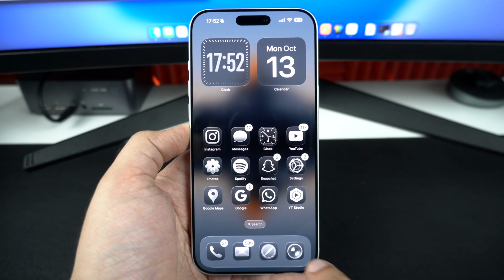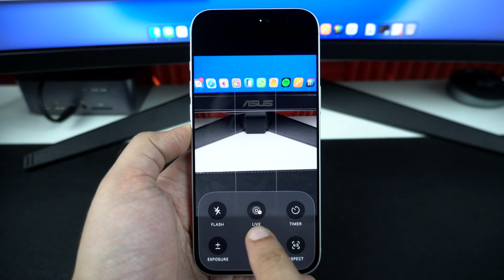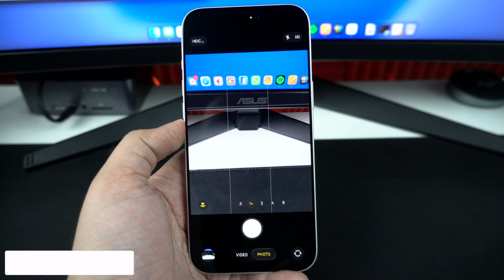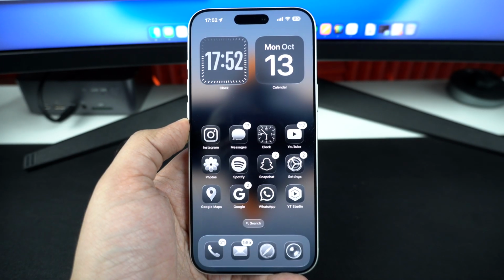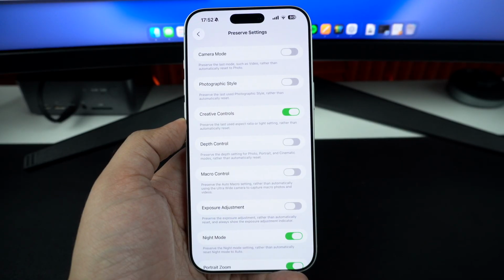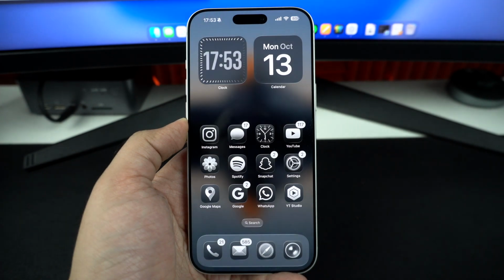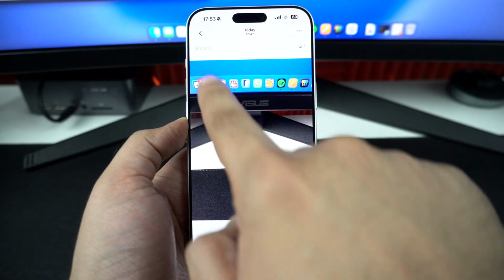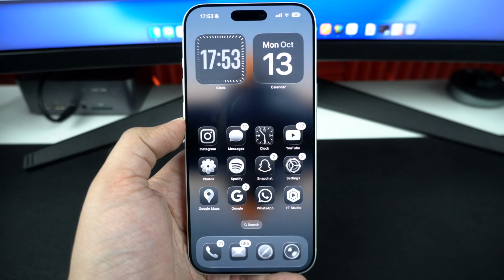iPhone 17: How to Turn Off Live Photos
In this guide, we show you how you can enable or disable the Live Photos feature on your iPhone 17 or iPhone 17 Pro. This guide will show you how to turn this feature off permanently and temporarily. You will also learn how to turn a live photo into a still photo.